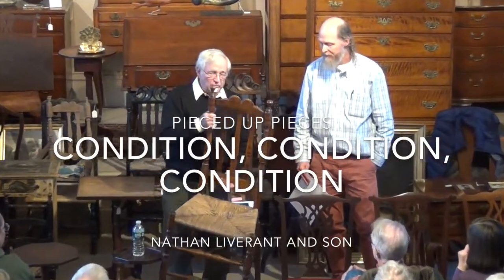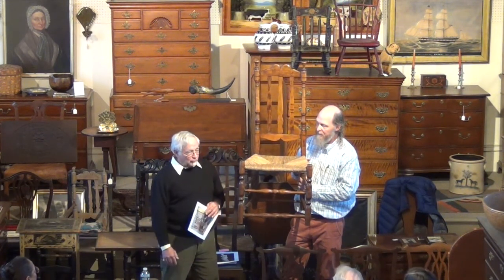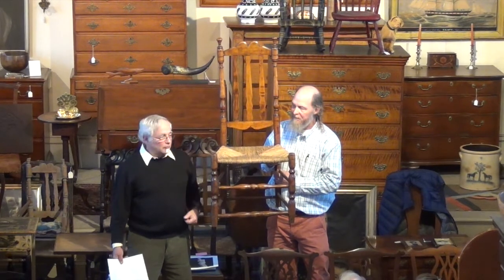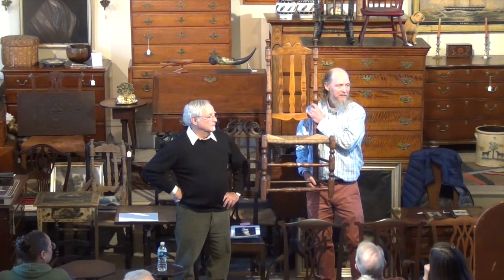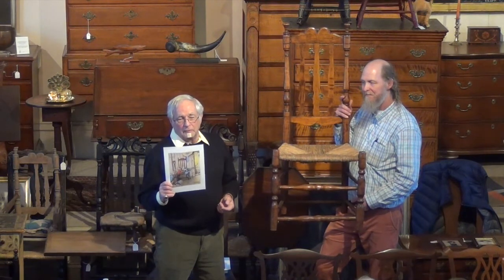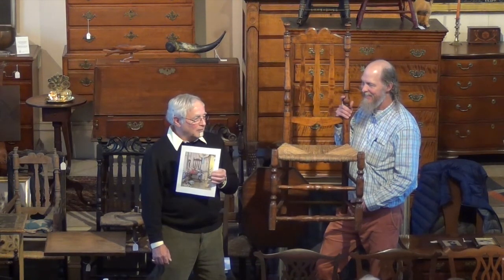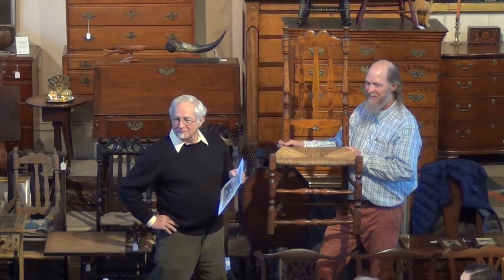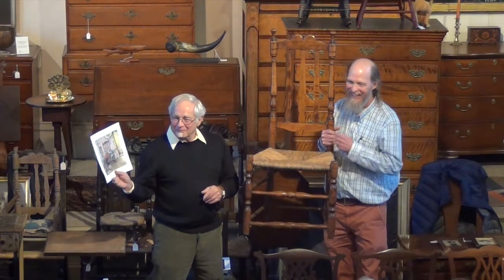Pt6 Pieced Up Pieces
How history can interplay with condition concerns, as demonstrated in a chair connected to Norman Rockwell.